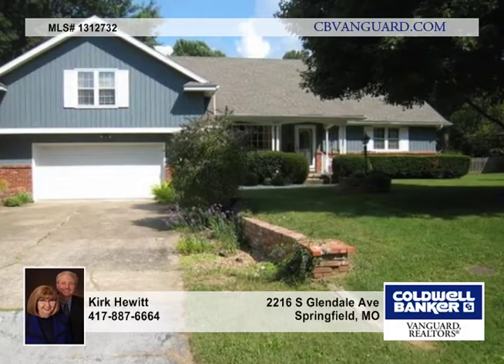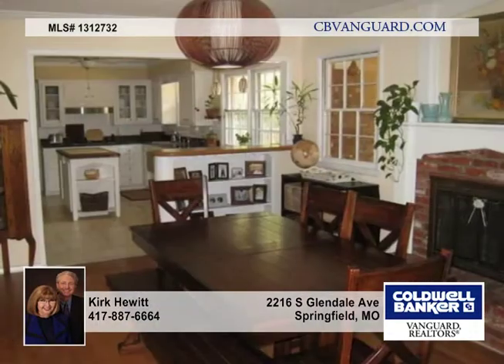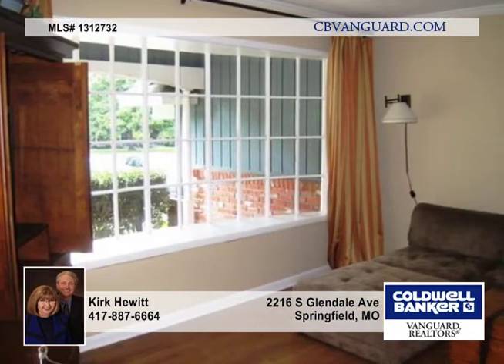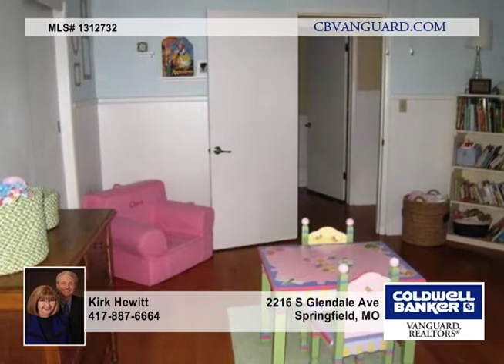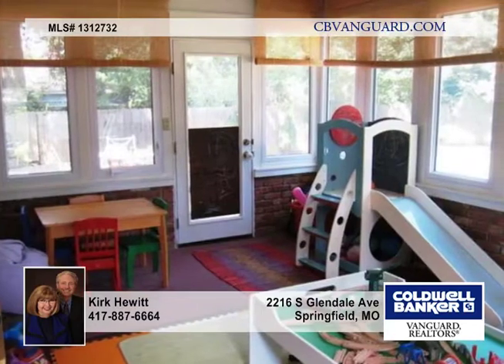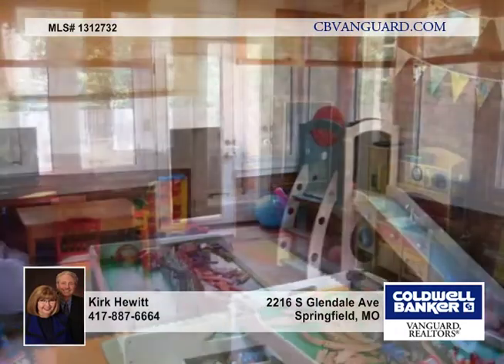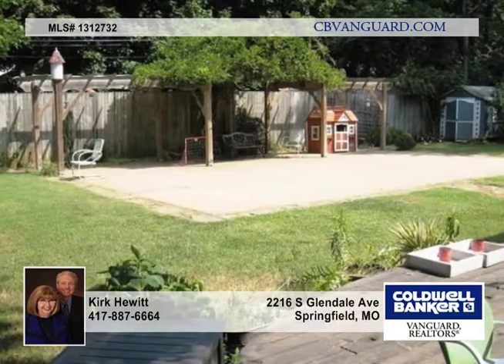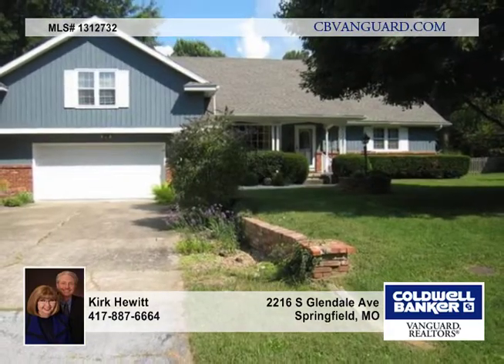2216 S Glendale Ave - Springfield, MO